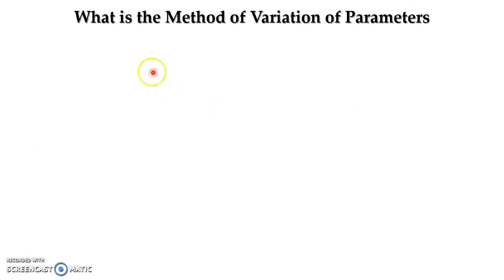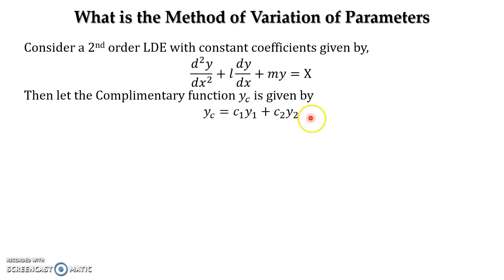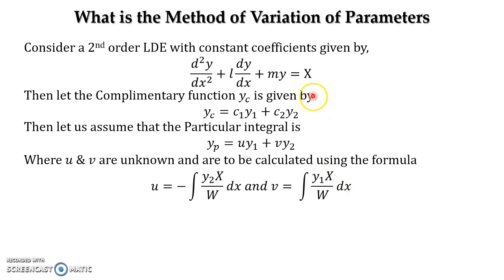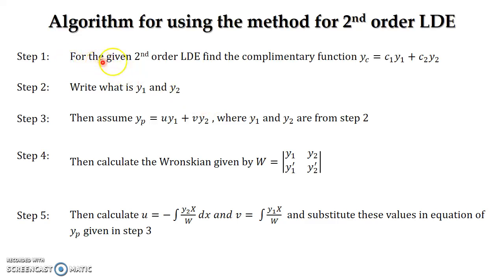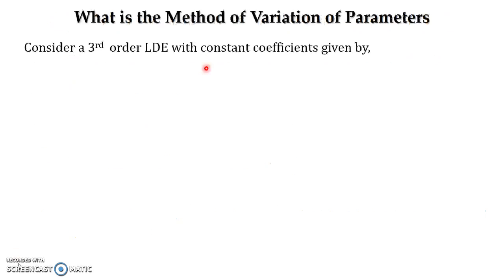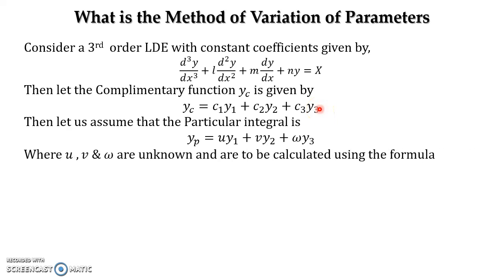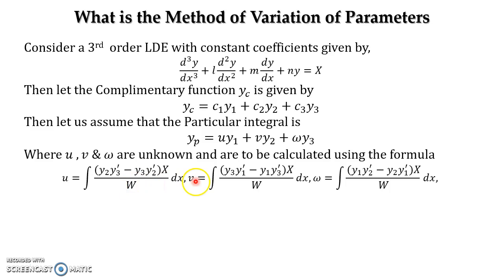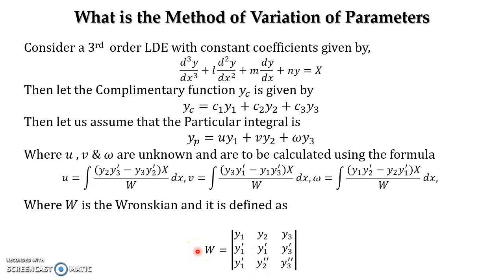Method of Variation of Parameters Part 1